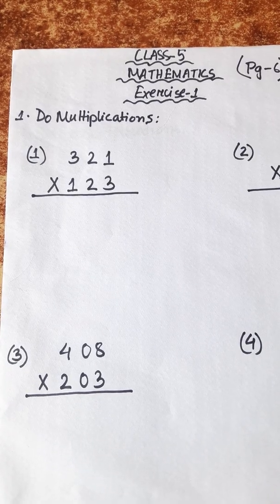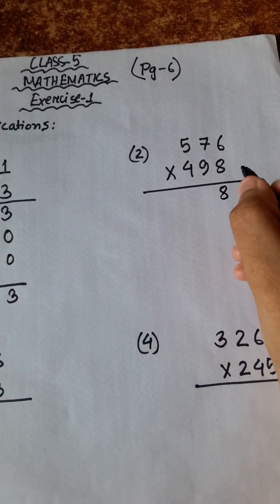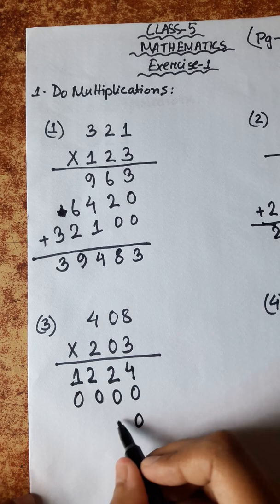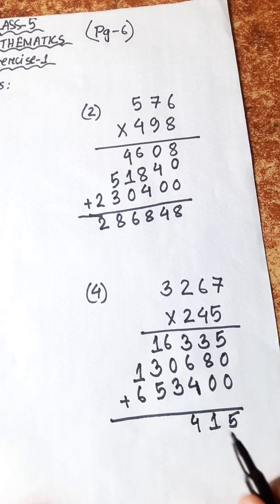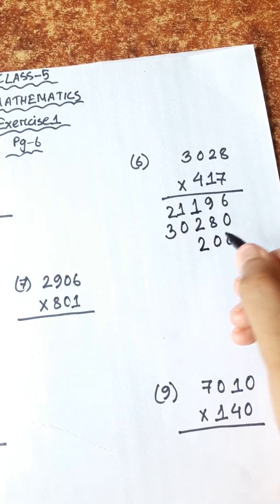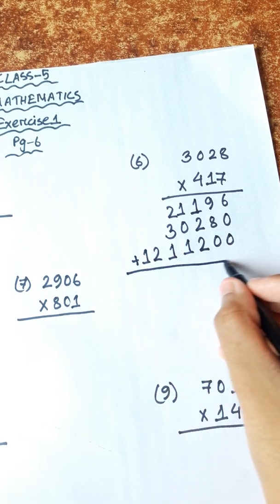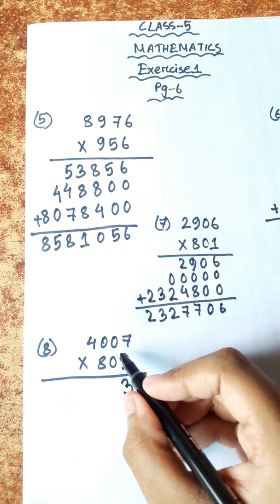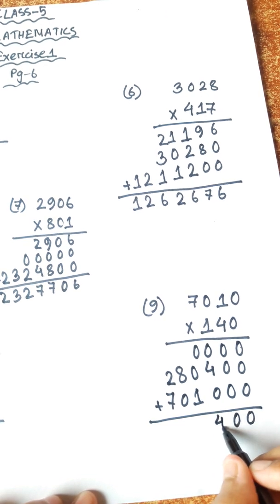CLASS 5 MATHS || EXERCISE 1 || PAGE 6 || ENGLISH VERSION